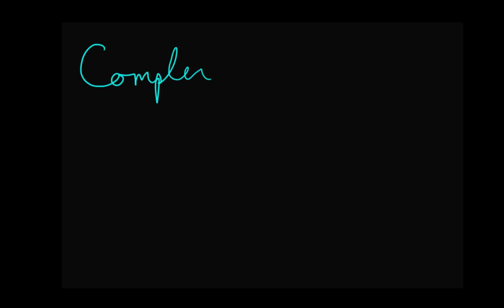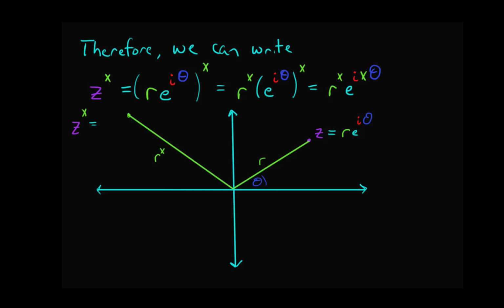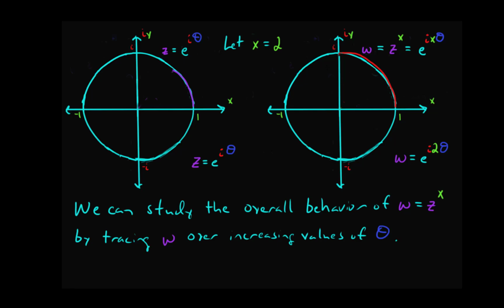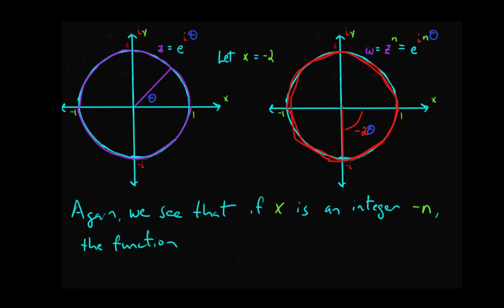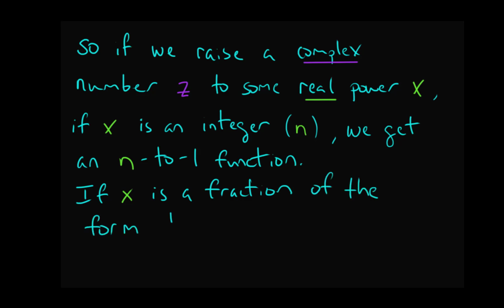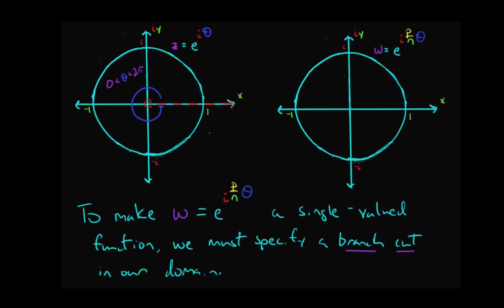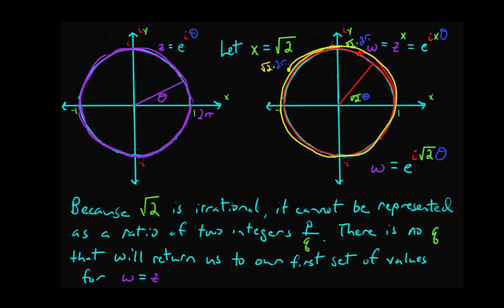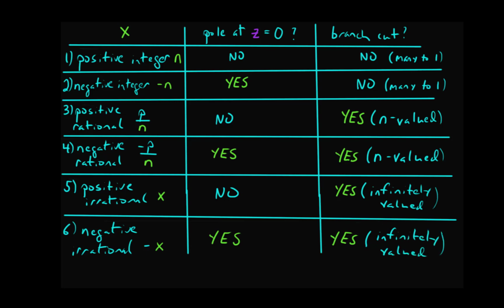z^x: Raising Complex Numbers to Real Exponents All Cases Considered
Complete review of the behavior of the function z^x where z is a complex number and x is a real exponent, including when x is a a positive or negative integer, fraction or irrational number